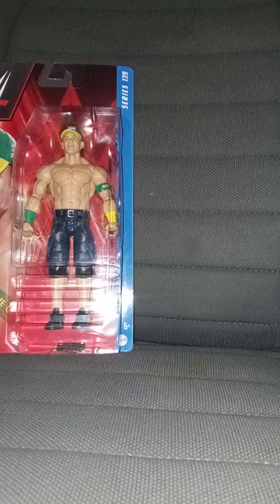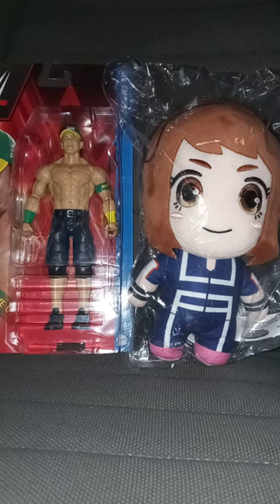What Did I Get For Christmas Of 2023